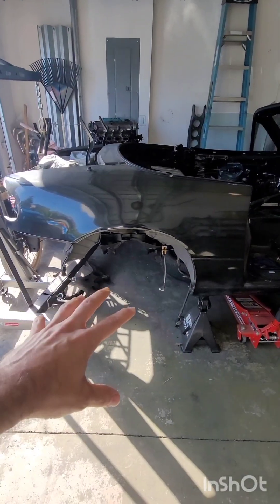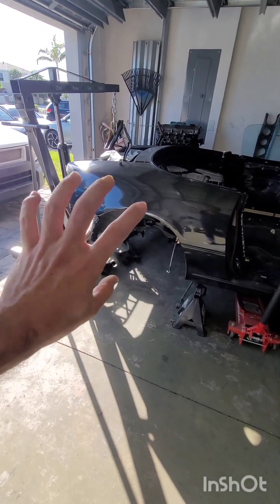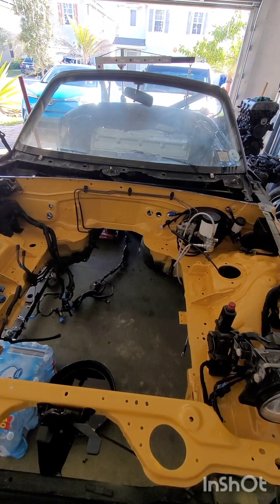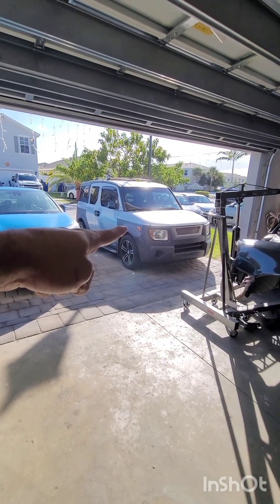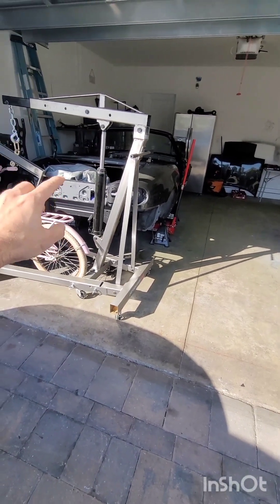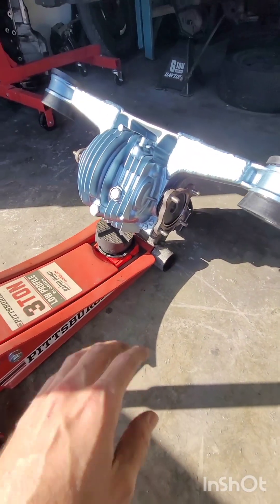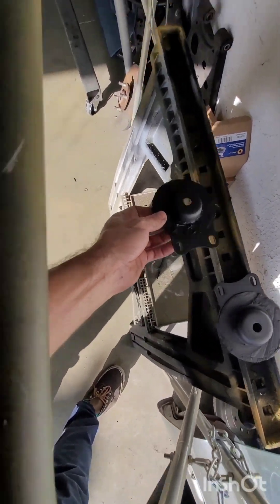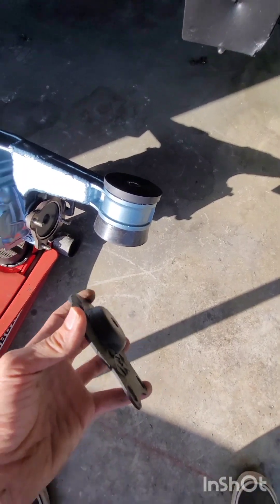Rear end episode 5: the Diff is mounted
In This quick video, we work on getting the rear diff back onto the the car and torqing down the rear sub and diff to spec.